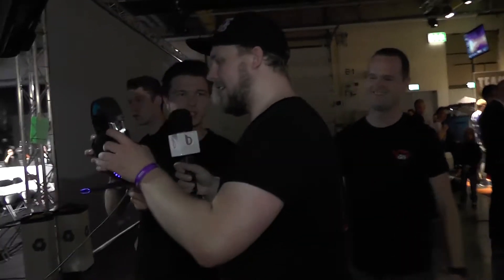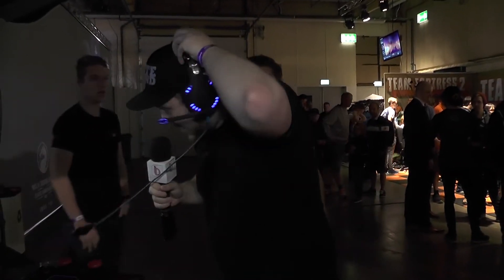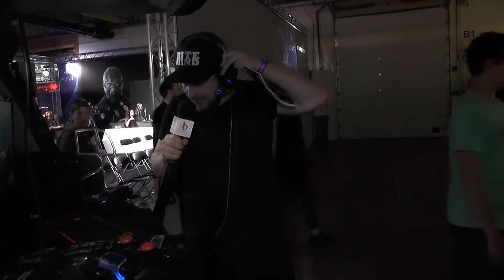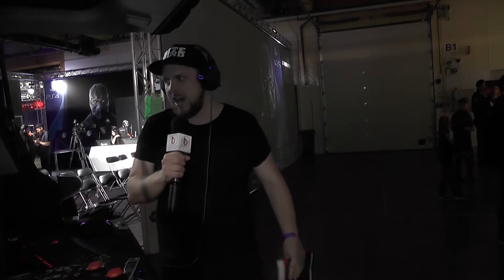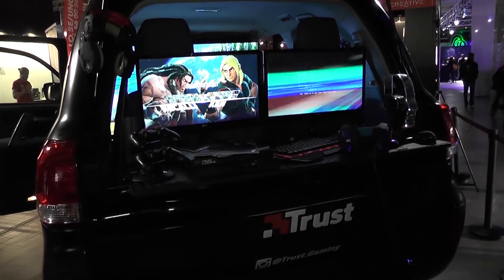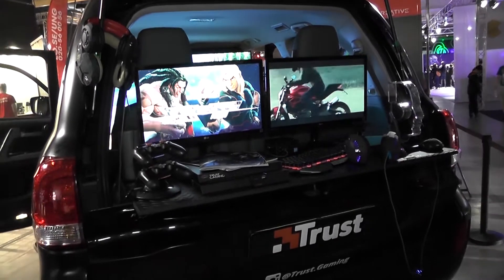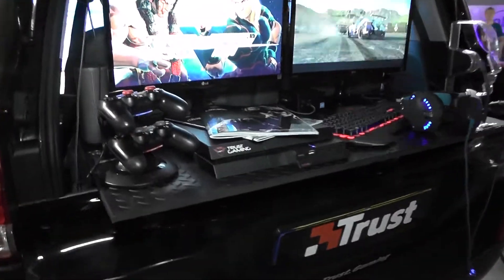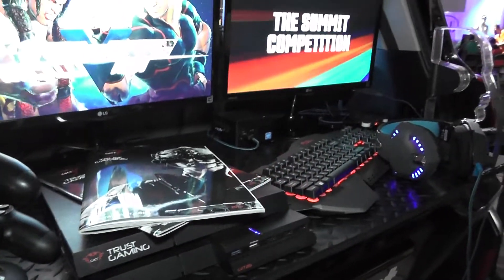Interview with Trust Gaming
We had a chance to talk to Trust Gaming at Dreamhack Summer 2016